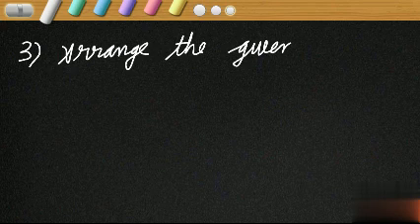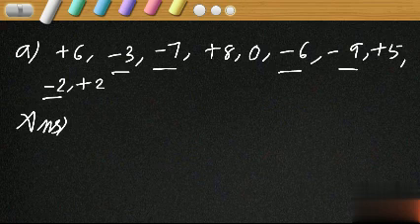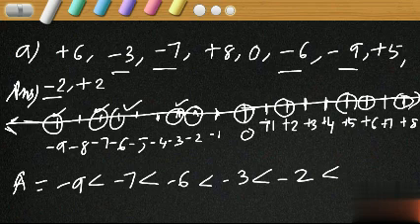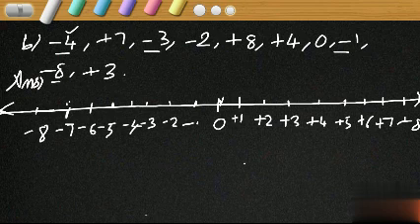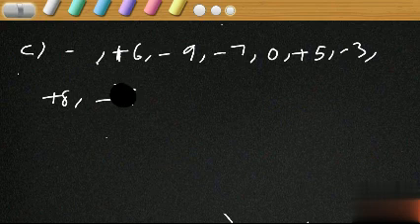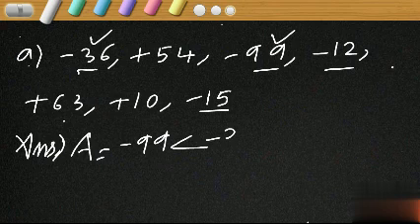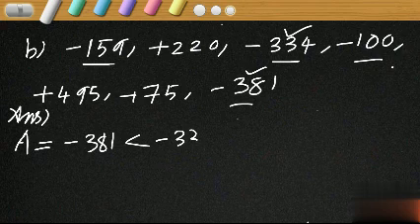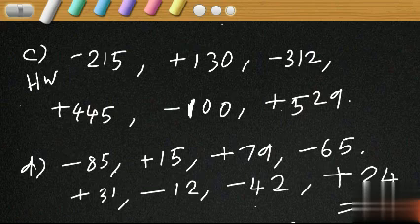lijijainmath class6mathematics integers mathematics math icseclass6maths cbsemathematics math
Query solved

integers

ICSE schools maths

maths

mathematics

# UPSC Mathematics

# UPSC Maths

# UPSC Coaching

# PSC Mathematics

# PSC Maths

# PSC Coaching

# Easy Mathematics

# Mental Math